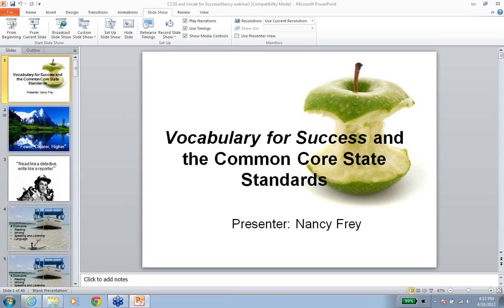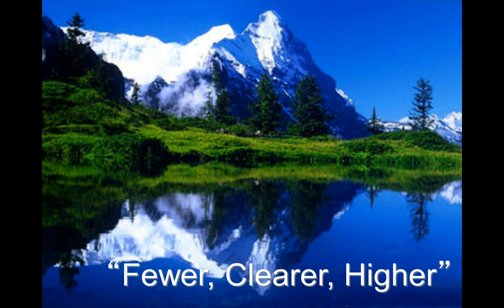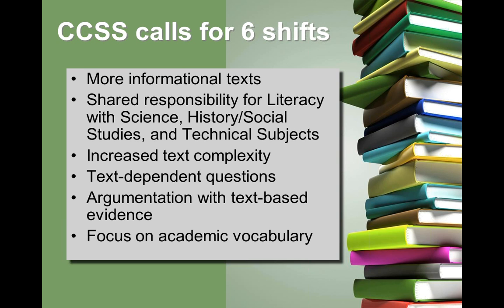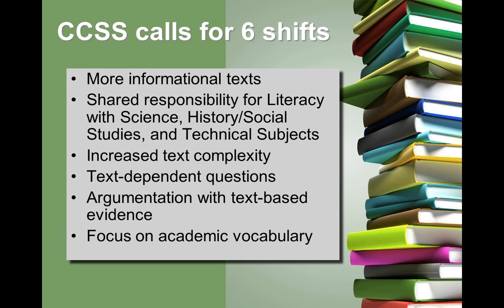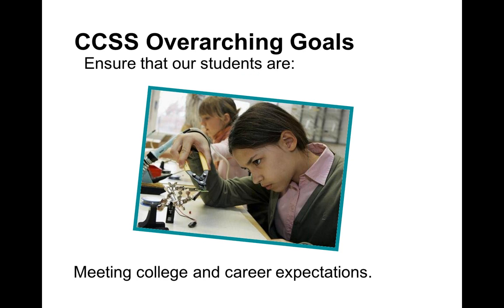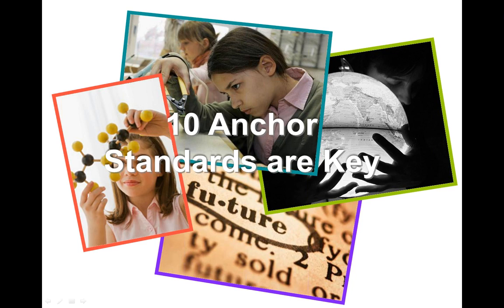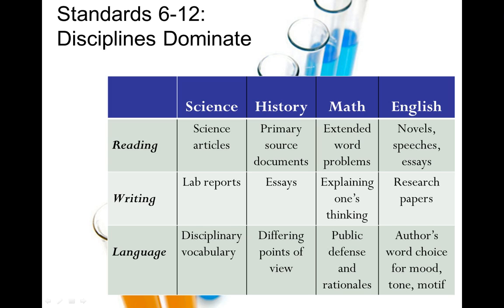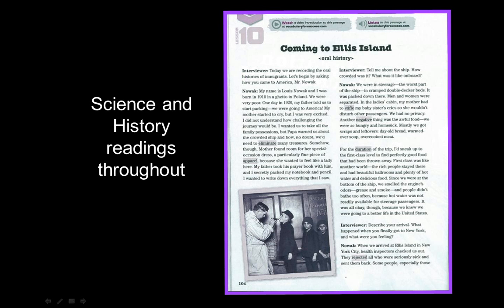Sadlier Webinar- Vocabulary for Success with the Common Core State Standards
Presenter: Nancy Frey, Ph.D.

Join Nancy Frey, Ph.D., co-author of the successful Vocabulary for Success program, as she presents vocabulary instruction and how it is important to the vocabulary acquisition and usage curriculum of the Common Core State Standards.

Dr. Frey will give recommendations on strengthening your student's vocabulary to help them succeed across the curriculum.